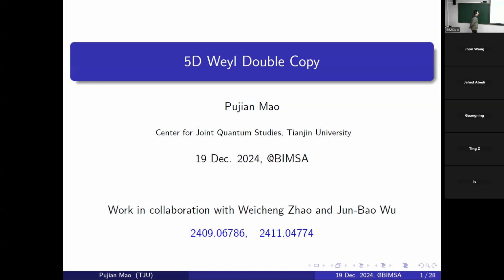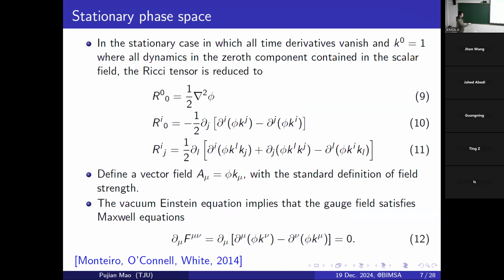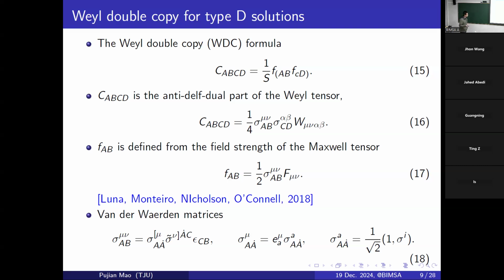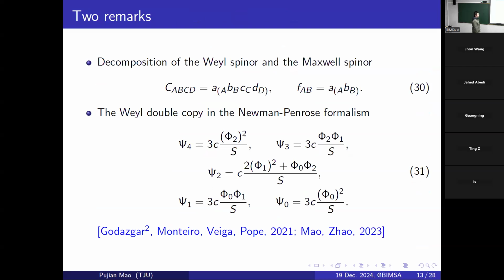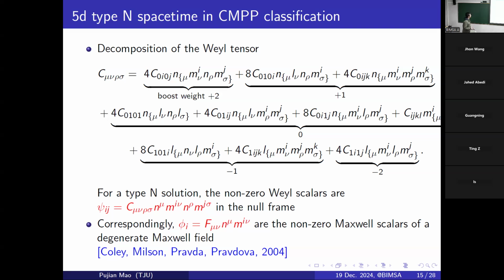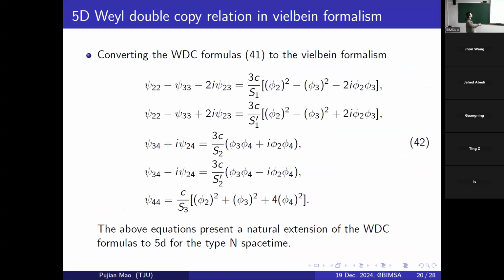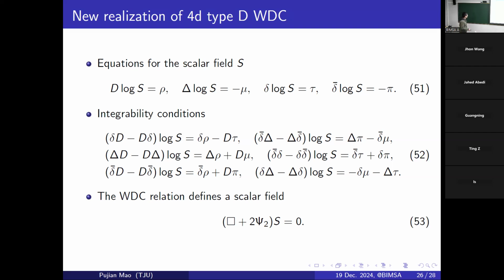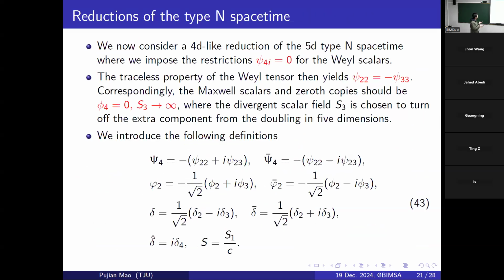Pujian Mao: Five dimensional Weyl double copy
In this talk, I will introduce a Weyl double copy relation in five-dimensional spacetime. I will show that a special class of five-dimensional type N vacuum solutions admits a special class of degenerate Maxwell field that squares to give the Weyl tensor.
The five-dimensional type N Weyl double copy relation defines a scalar field that satisfies the source-free Klein-Gordon equation on the curved background.
I will further show the generalization of the five-dimensional Weyl double copy to a special class of type D spacetime.